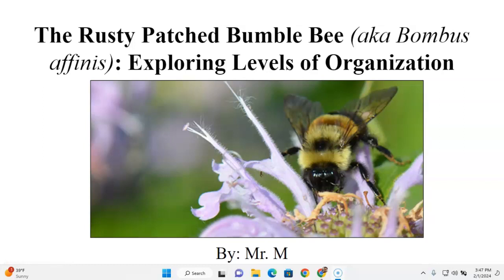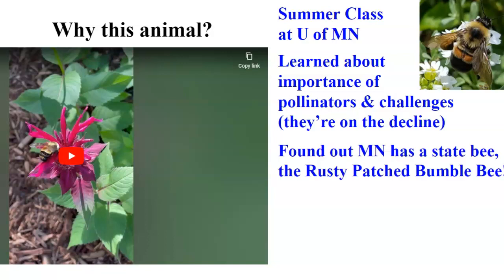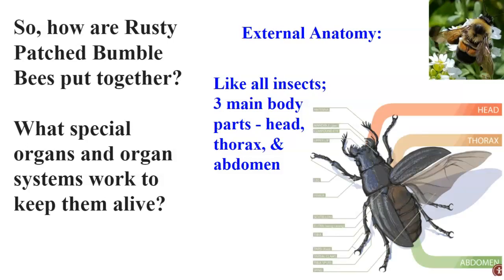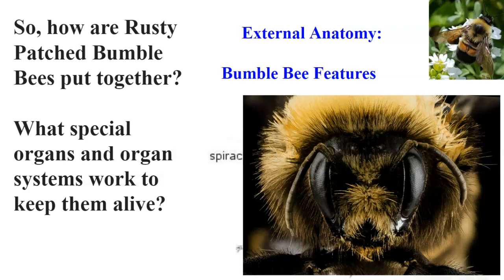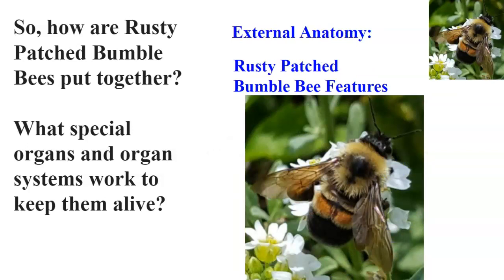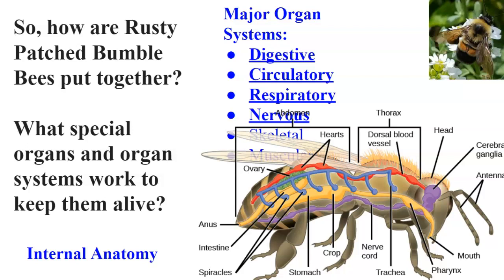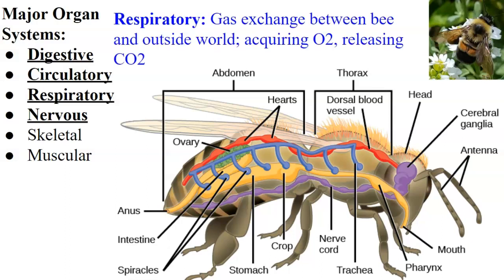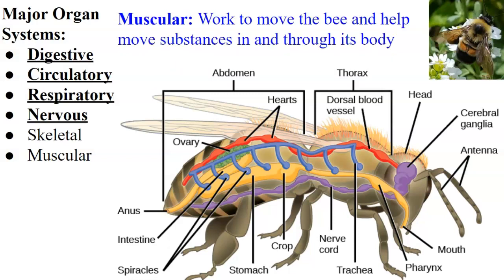Rusty Patched Bumble Bee Animal Project Example Pt 1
Example Animal Project start for biology class